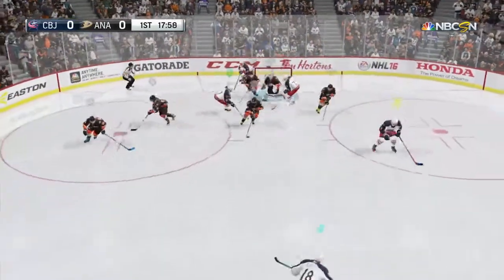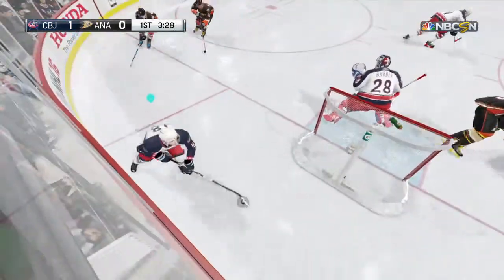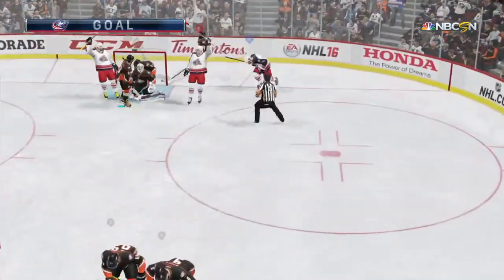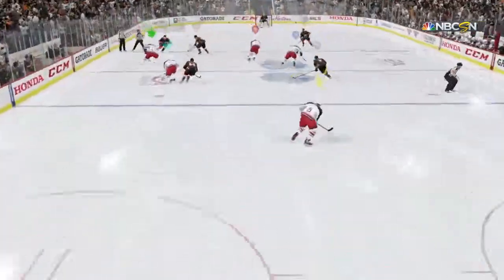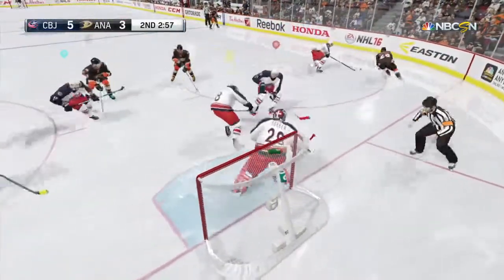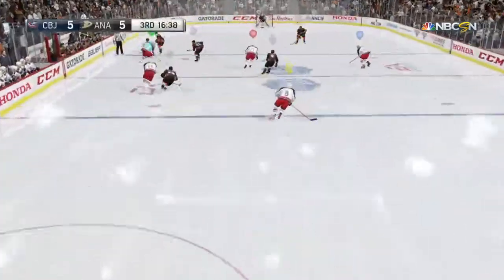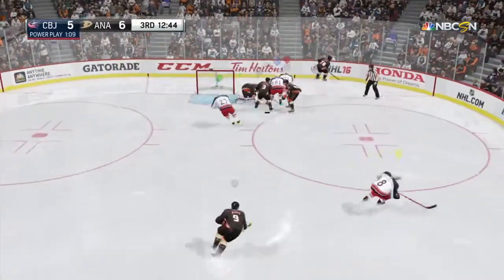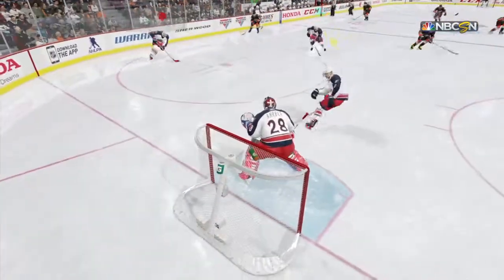LGHL PSN Columbus @ Anaheim